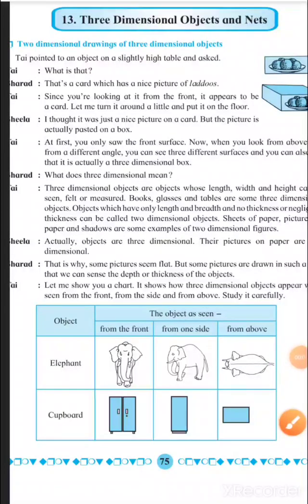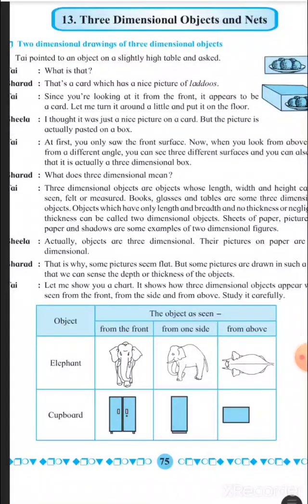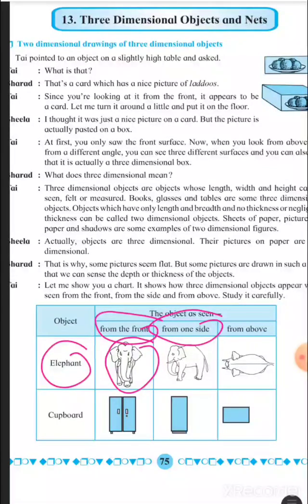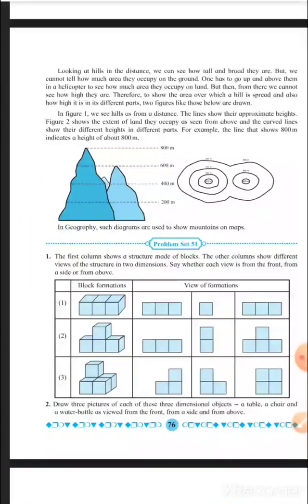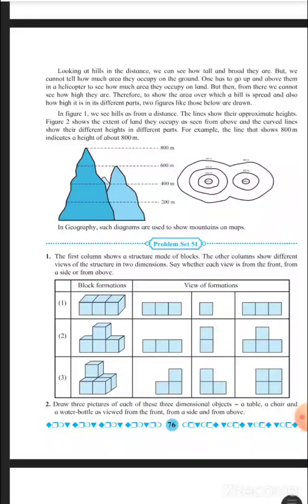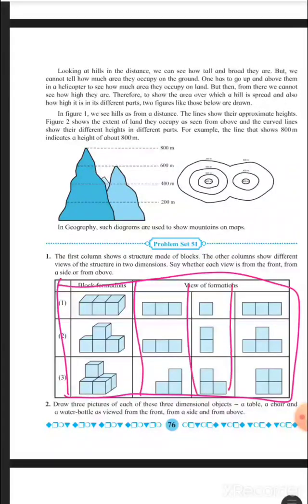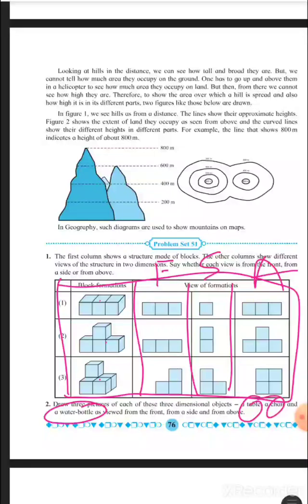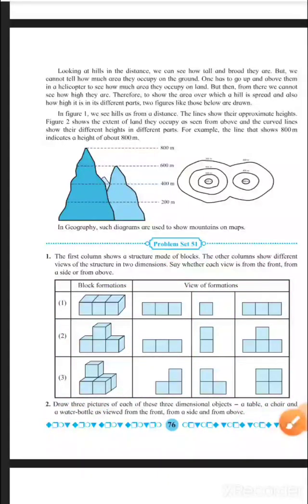Std 5 Maths chapter 13 Three Dimensional Objects and Nets